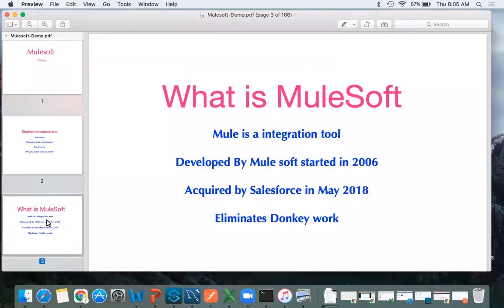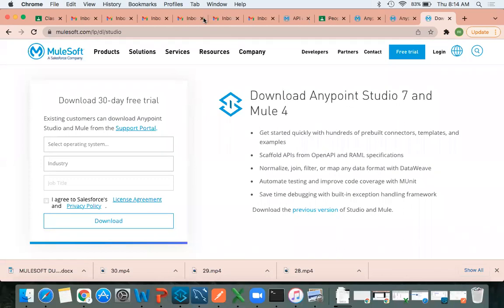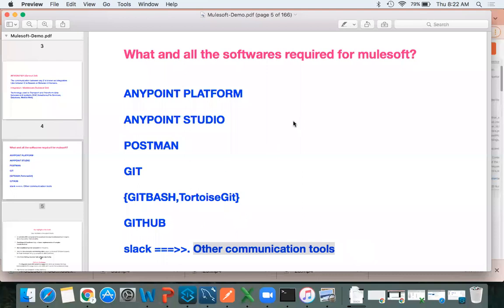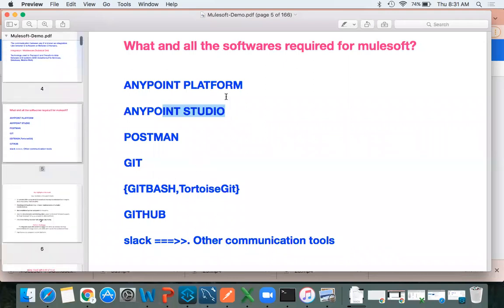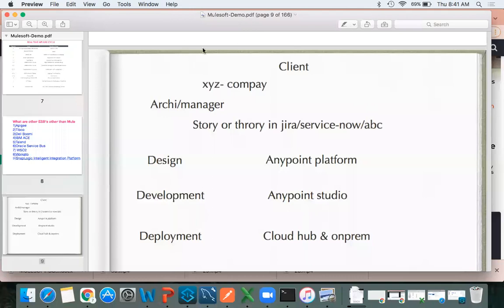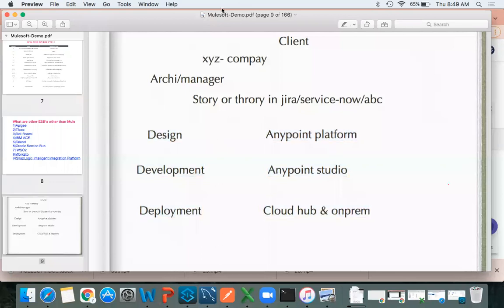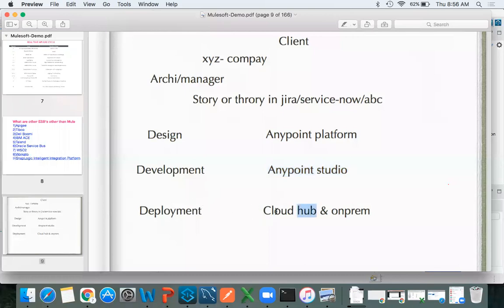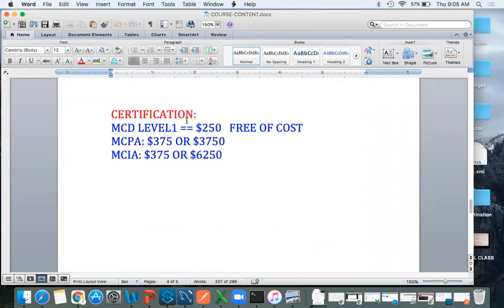MuleSoft Demo by Kishore sir 8am Ist10th march 2022 batch 11th